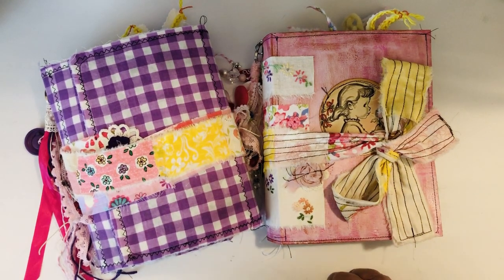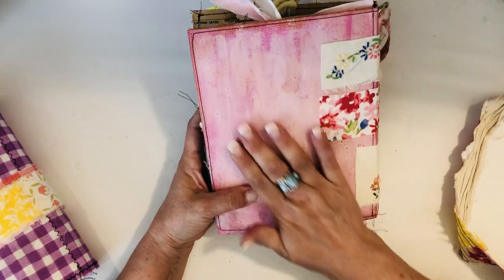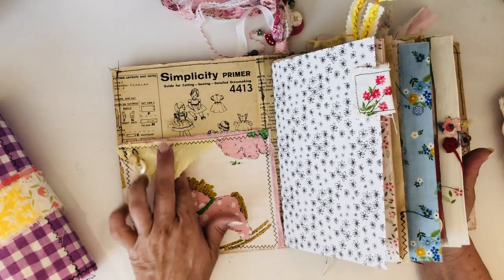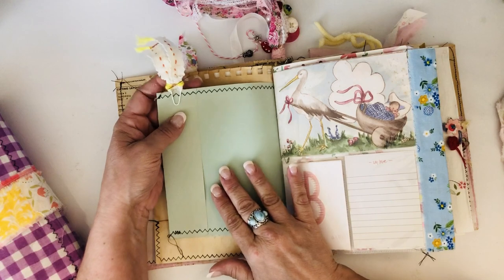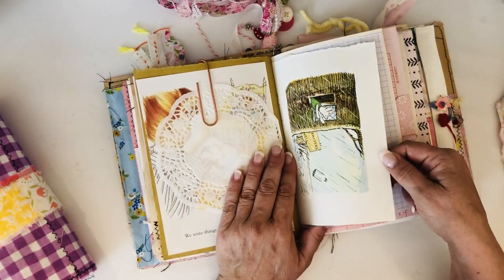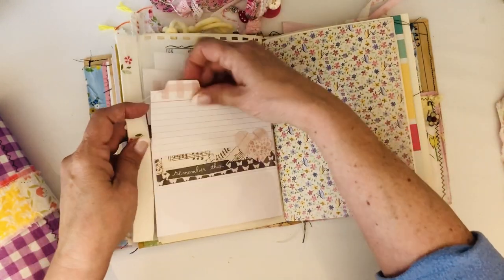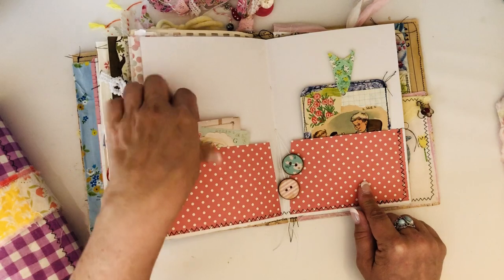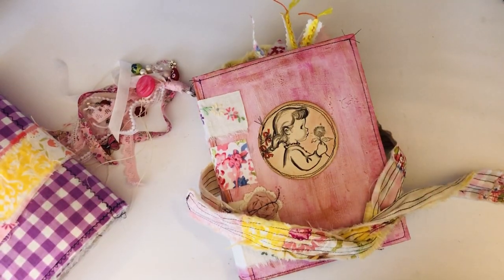Custom Journal Share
Sharing a custom baby girl journal.  And that is SEAM BINDING on the charm, not Ric Rak...geezzz, I get stuff all messed up on videos.